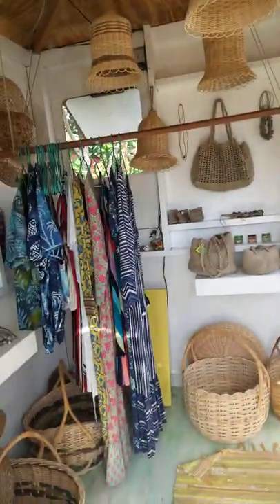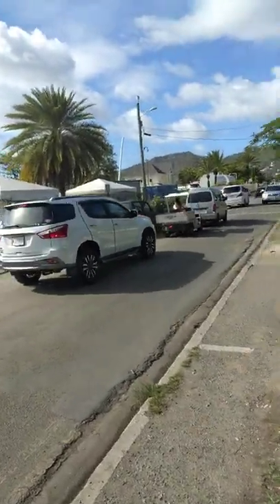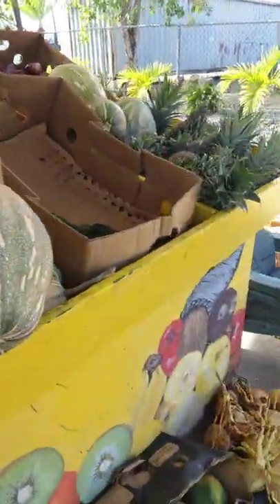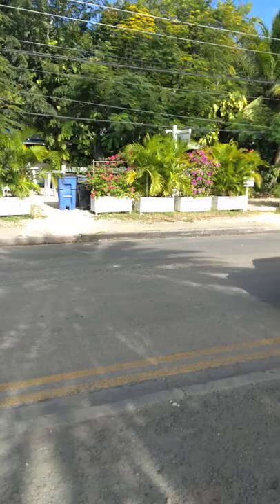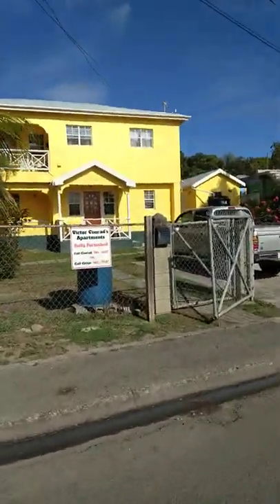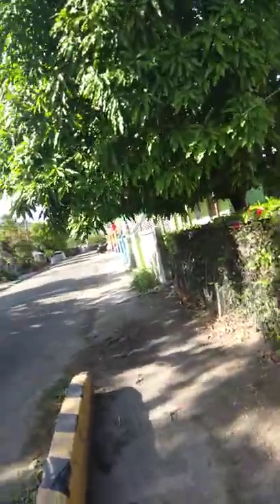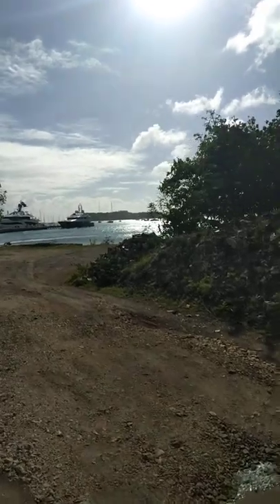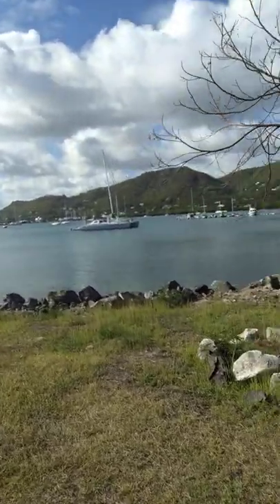ENGLISH Harbour TOWN ANTIGUA AND Barbuda CARIBBEAN 🇦🇬.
English Harbour is a natural harbour and settlement on the island of Antigua in the Caribbean, in the extreme south of the island. The settlement takes its name from the nearby harbour in which the Royal Navy established its base of operations for the area during the eighteenth century. Its population is 759.